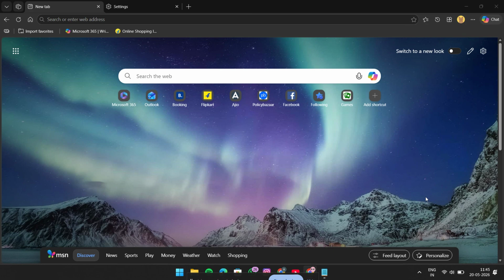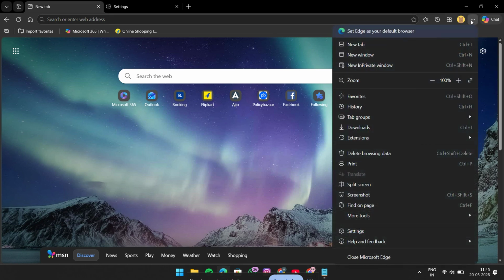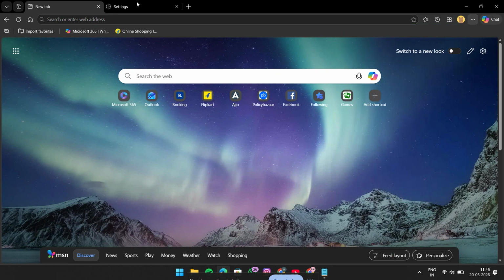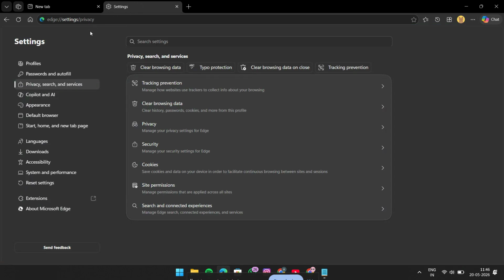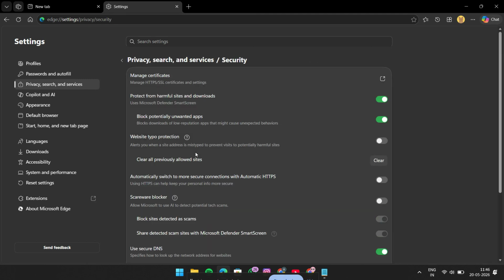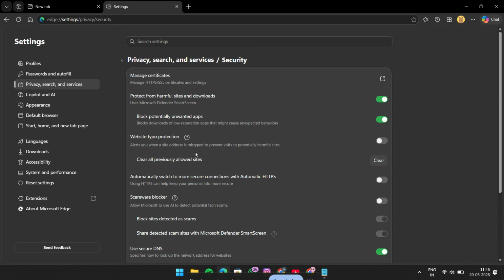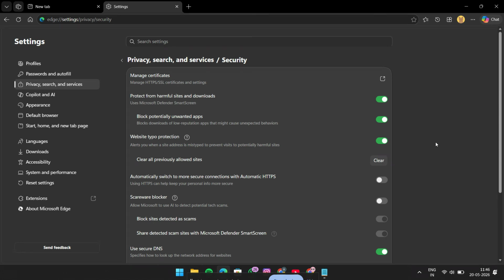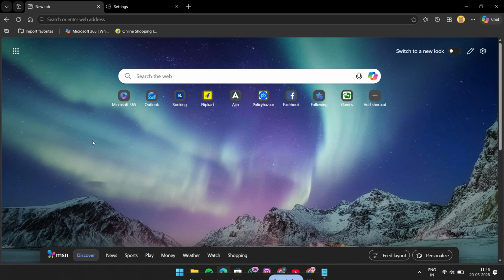How To Enable Typo Protection Edge (Easy Guide)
Learn how to enable typo protection in Microsoft Edge by going to Settings, opening Privacy, Search, and Services, selecting Security, and turning on Website Typo Protection.

This quick guide helps protect you from mistyped web addresses and improves browsing safety in Edge.

🕚Timestamps:
0:00 Intro
0:18 Open Edge Settings
0:35 Go To Privacy, Search, And Services
0:52 Open Security Settings
1:05 Turn On Website Typo Protection
1:22 Final Tips And Outro

✍️What You'll Learn In This Video:
• How To Find Privacy Search And Services In Edge
• How To Access Edge Security Settings
• How To Turn On Website Typo Protection
• How To Improve Browsing Safety In Microsoft Edge

💡Pro Tips:
• Keep typo protection enabled for safer everyday browsing
• Review your Edge security settings regularly for new protection features
• Use the latest version of Microsoft Edge for the best security support
• Combine typo protection with tracking prevention for better privacy